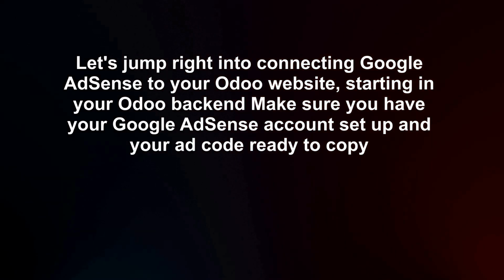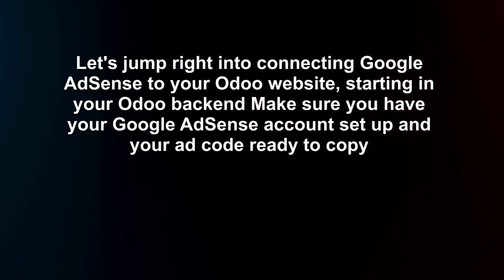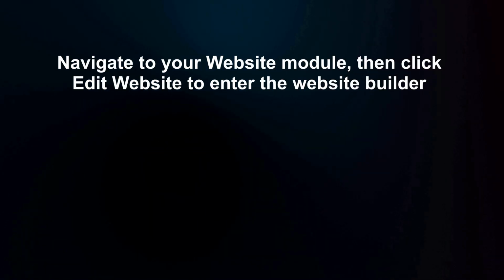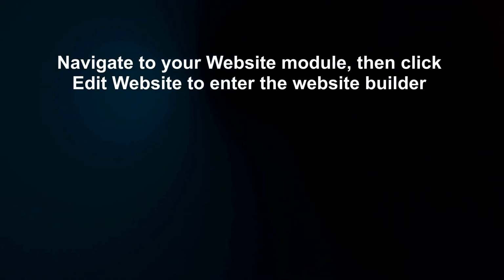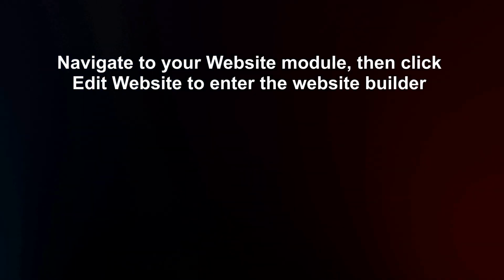Connect Odoo Website With Google Adsense - UPDATED!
Connect Odoo Website With Google Adsense by inserting the Adsense code into the website's HTML, configuring ad placements, monitoring ad performance, and optimizing ad strategies to monetize website traffic and generate revenue.

00:00 Intro
00:11 Connecting Google AdSense
00:20 Accessing HTML Editor
00:33 Ad Placements
00:45 Monitoring Performance
00:51 Optimizing Ad Strategies